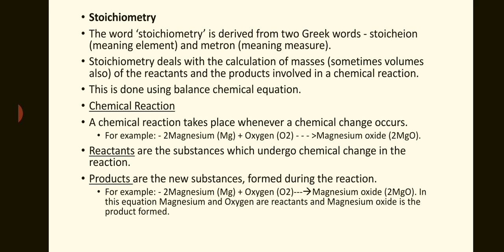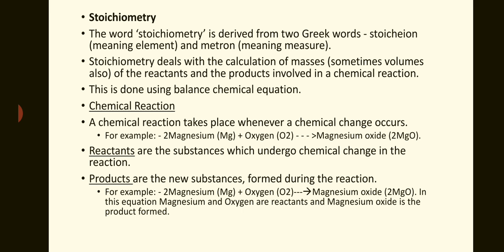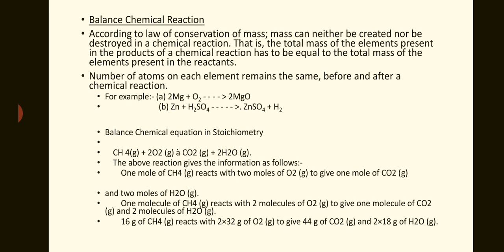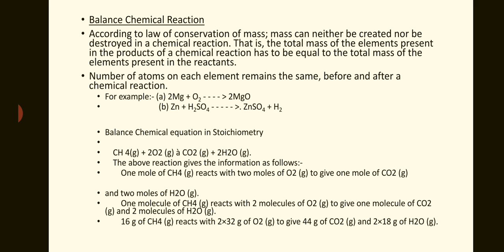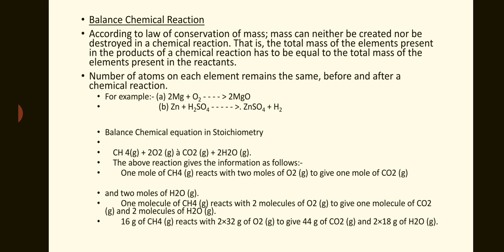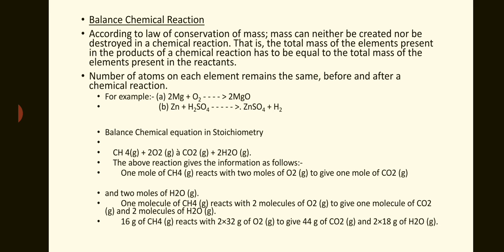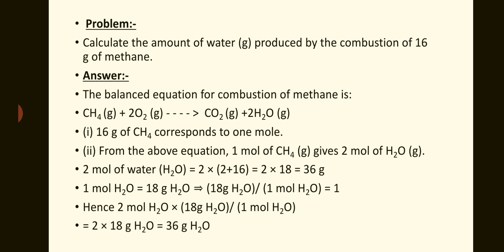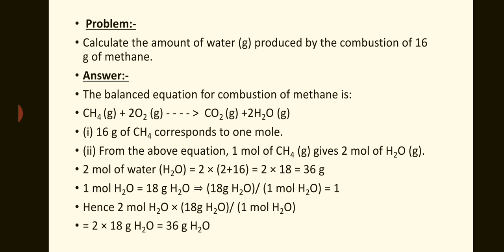Stoichiometry/chemistry class 11th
Chemistry class 11th chapter 1